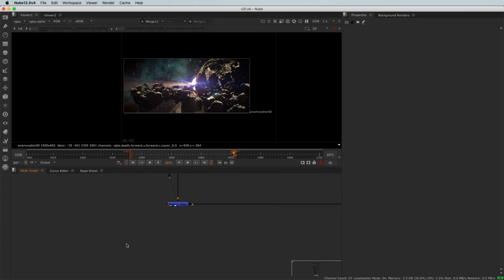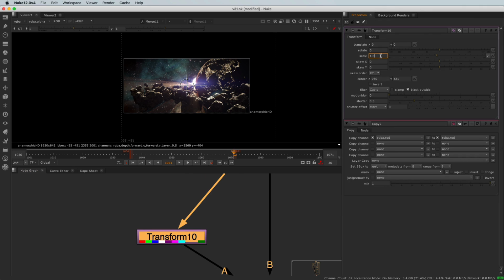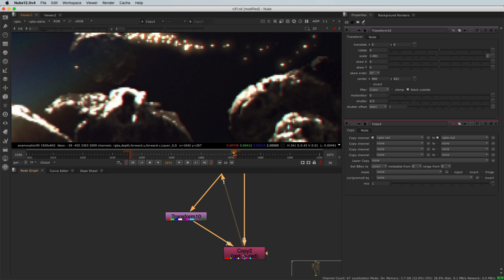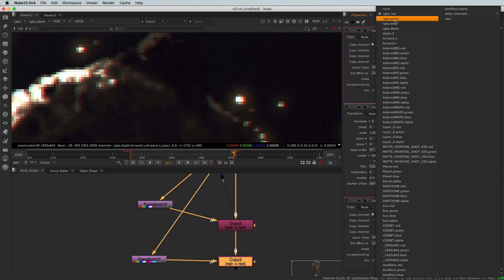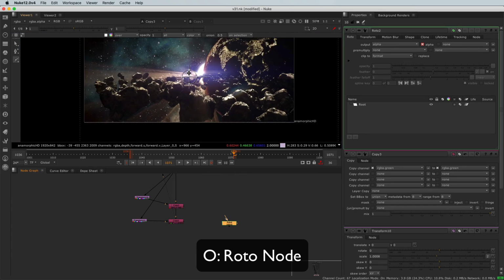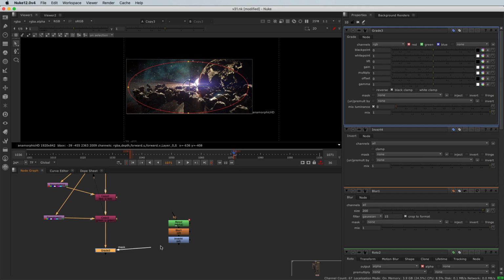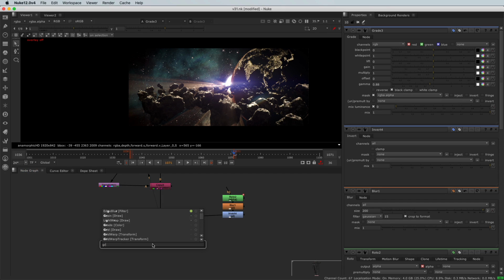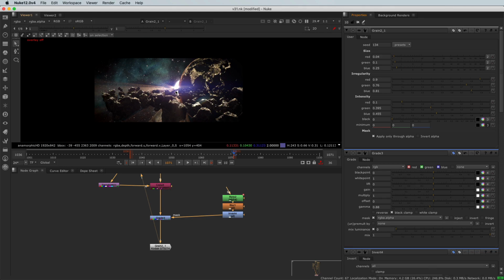Image imperfections | Mastering Nuke Vol 2